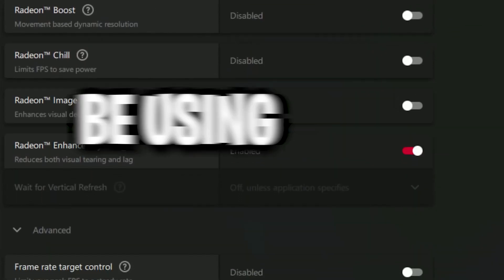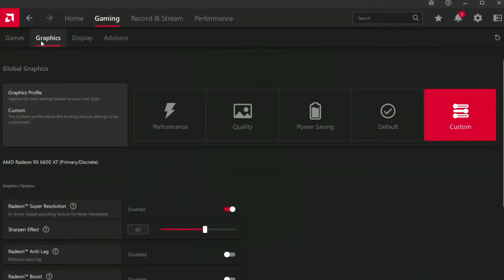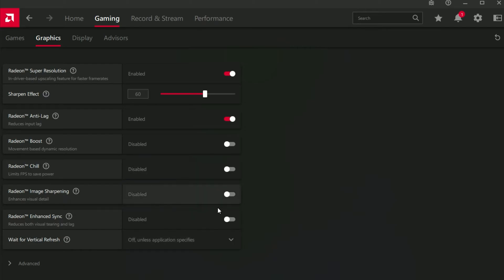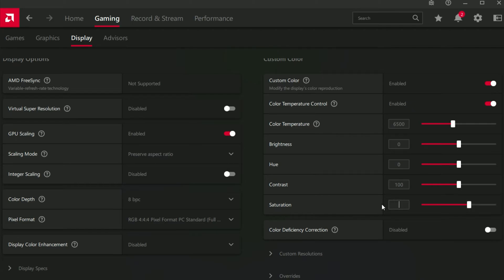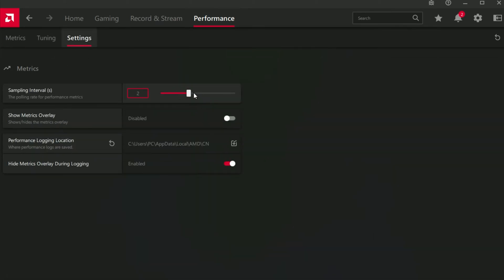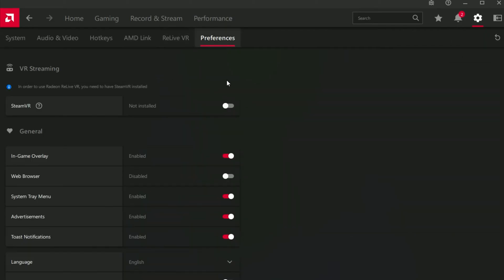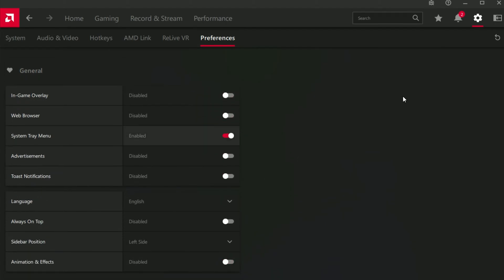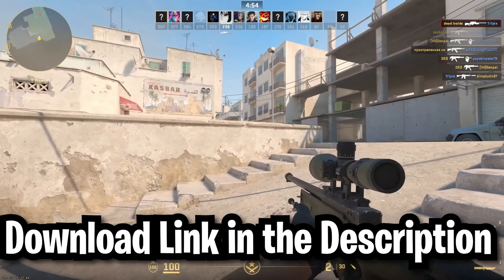AMD Software Adrenalin Edition 23.12.1 | AMD NEW UPDATE 23.12.1 | AMD Best Settings For Gaming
Title : UPDATE : AMD BEST SETTINGS FOR GAMING | AMD NEW UPDATE 23.12.1 | AMD ADRENALIN OPTIMIZATION

Title 2 : AMD Software Adrenalin Edition 23.12.1 | AMD NEW UPDATE 23.12.1 | AMD Best Settings For Gaming

PC Spec's
Processor : Ryzen 5 5600
Motherboard : Msi B450m A-Pro Max
Gpu : XFX Rx 6600xt
Ram : Delta T-Force 16gb
PSU : Corsair TX750